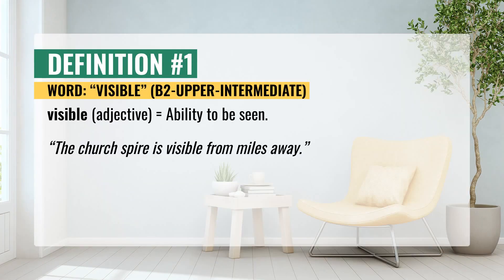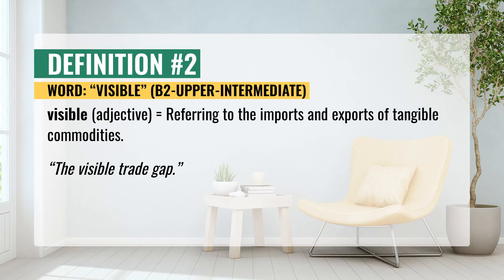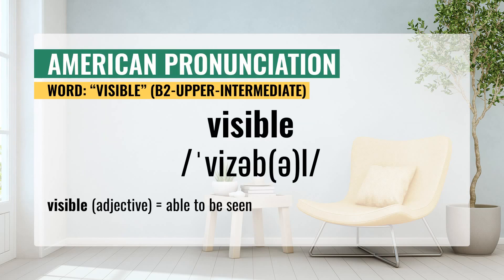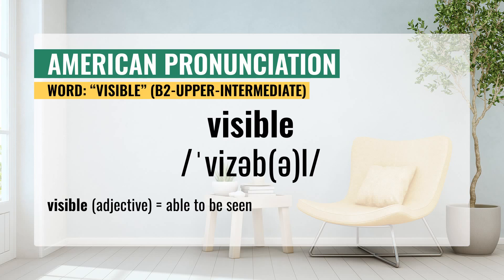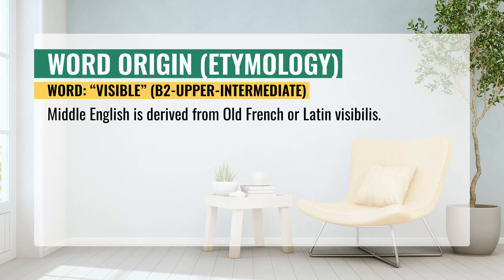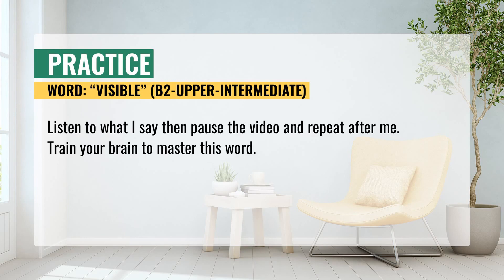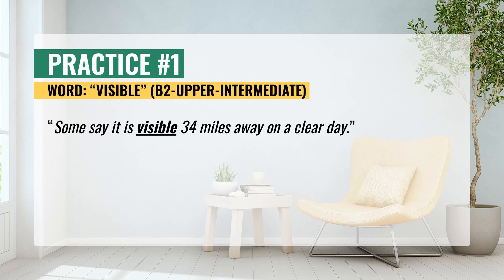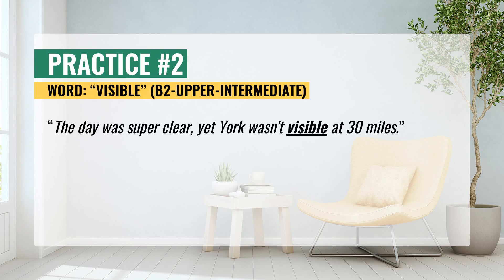VISIBLE (B2 Upper-Intermediate) in use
For each word, you will hear and see 4 things:
- pronunciation training for `VISIBLE`;
- a visual representation of `VISIBLE` with few pictures;

Video chapters:
00:00 - Intro
00:06 - VISIBLE Definition and meaning
00:21 - VISIBLE Definition and meaning
00:37 - VISIBLE Pronunciation
01:12 - VISIBLE - Word Origin ( Etymology )
01:22 - Listening and Speaking Practice
02:21 - Visual Representation of VISIBLE
02:33 - Video End